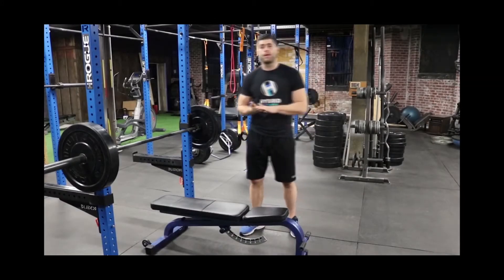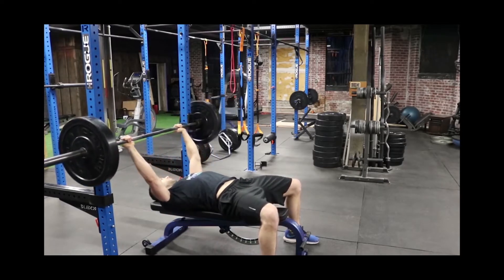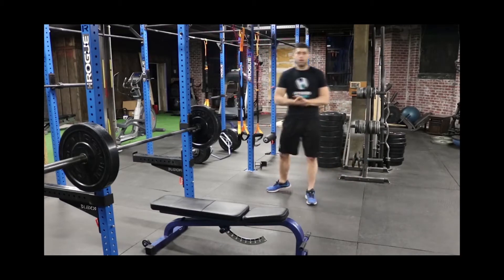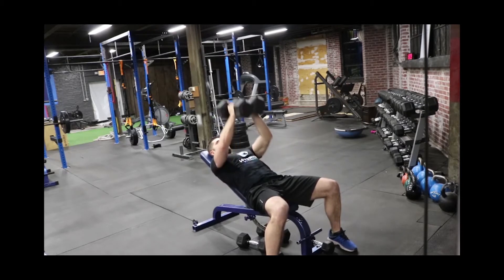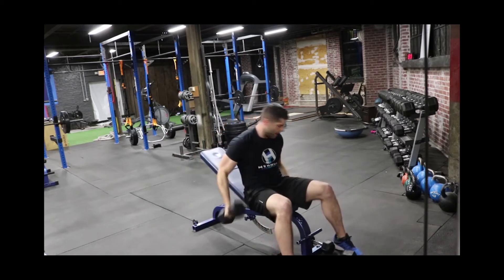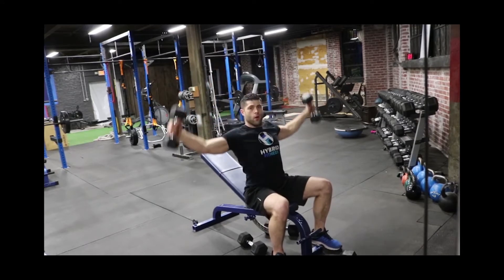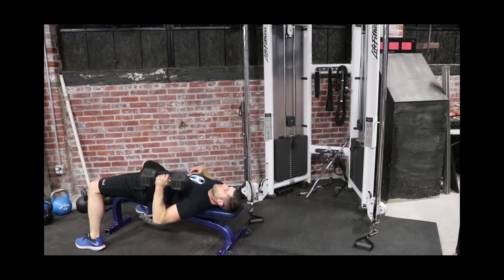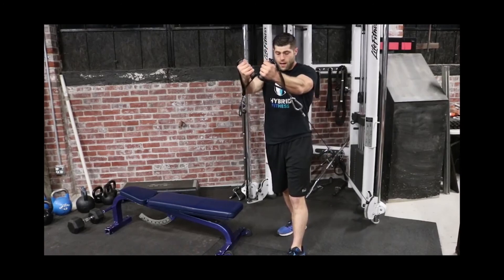30 Minute Hybrid Chest Workout | Build Strength and Size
Interested in a customized workout program just for you?  Click the link below for information on my online training packages.
30 Minute Hybrid Chest Workout - Build Strength and Size

30 Minute Hybrid Chest Workout
Build strength and size

4x8
-Flat Barbell Bench press
-RB YTW

3 rounds
-Incline close grip dumbbell press- 8 reps
-Incline Chest fly (3-5 second hold)- 8 reps
-Overhead lateral raise - 10 reps

3x8
-1 Arm dumbbell press
-Cable Chest fly (bottom up & 3-5 second hold)

Our classes, including boot camp and barbell club, will push you to the limits while teaching you the fundamentals of a fitness lifestyle. Don't work out alone, join a team of like-minded individuals who will help push you to levels you never thought possible.